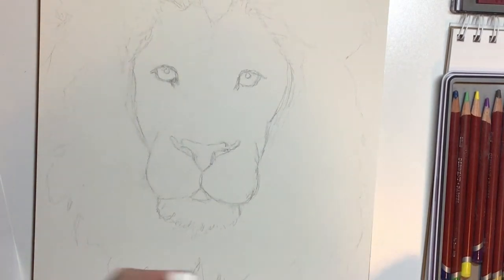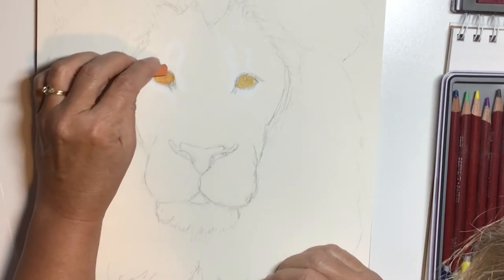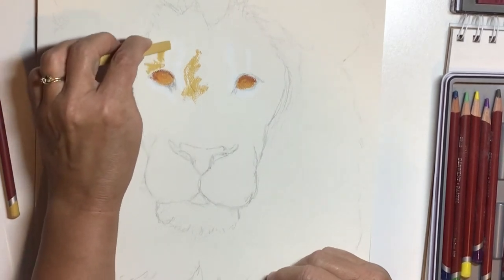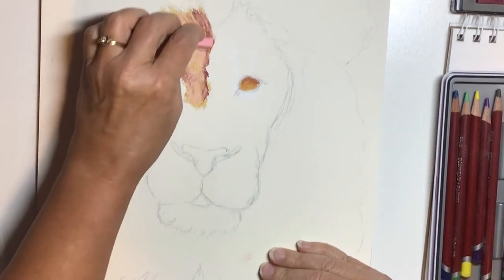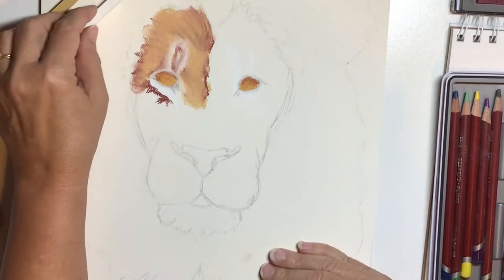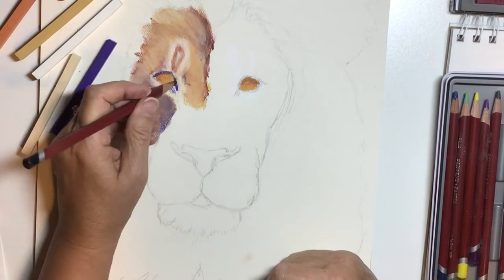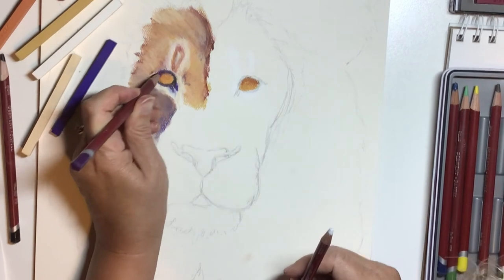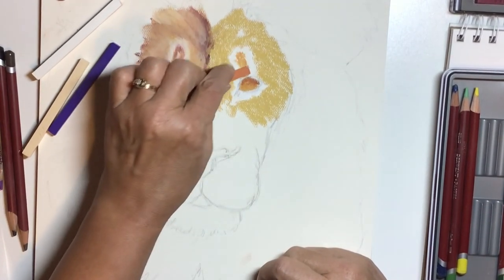Lion eyes in chalk pastel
Chalk pastel techniques - drawing lion eyes